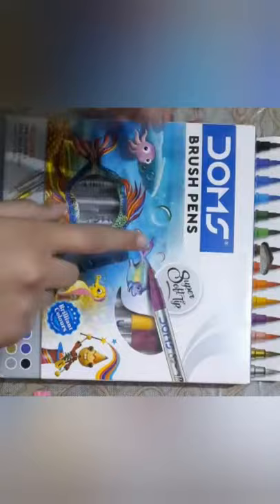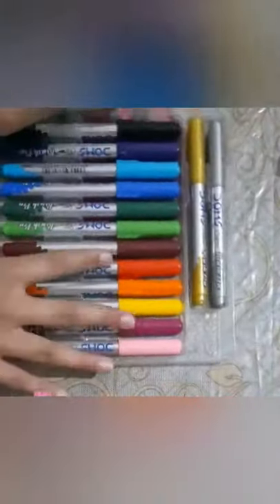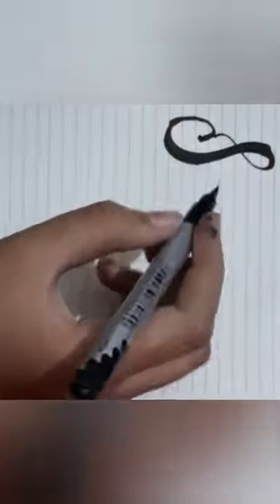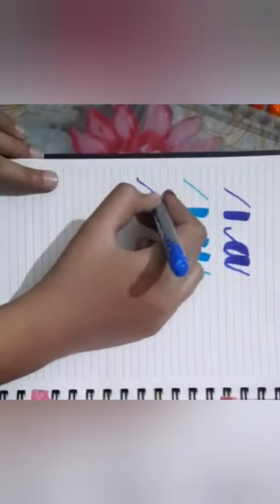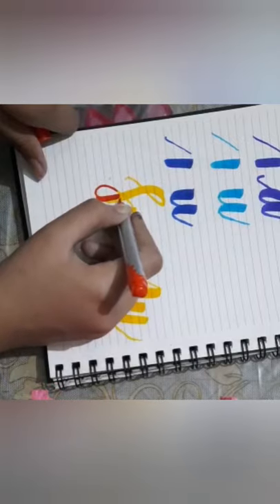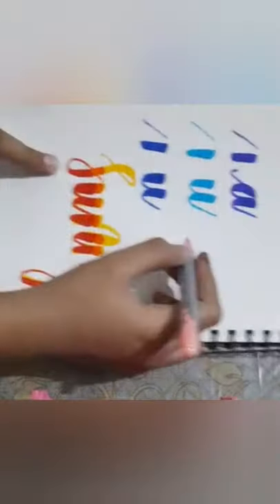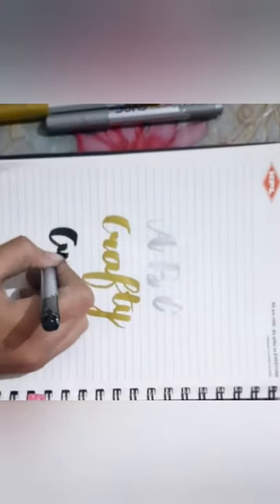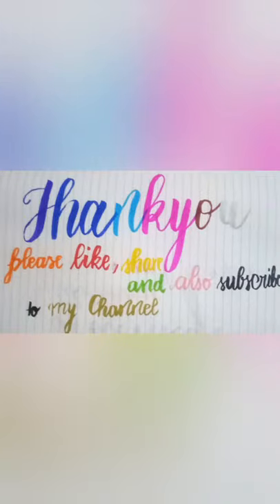Review of Doms super soft tip brush pens🖊. ABC Crafty Craft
hii guys
if you want to buy them  link is here👇👇

and also comment down that what I make in the next video.